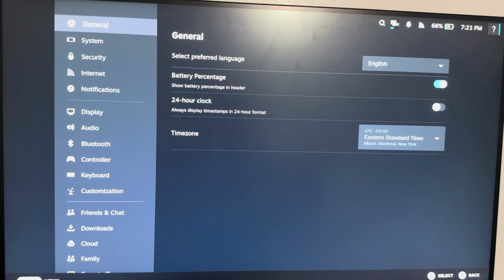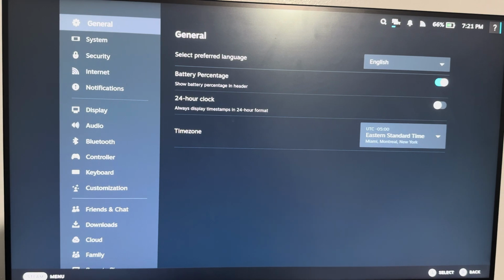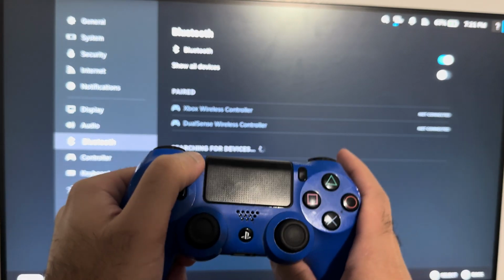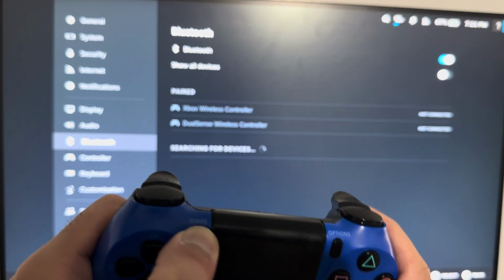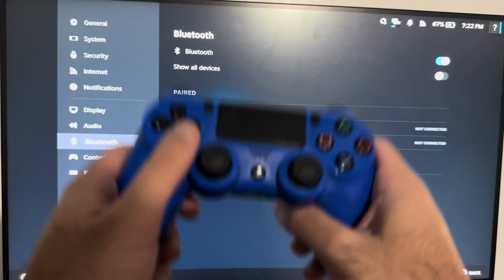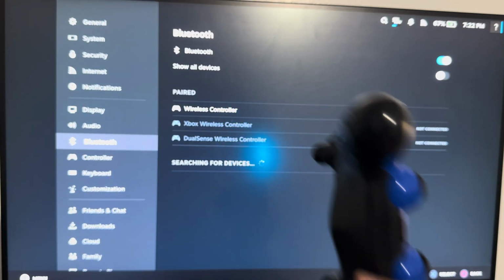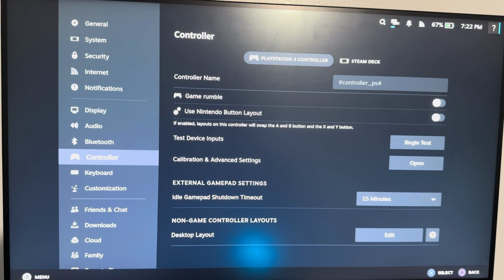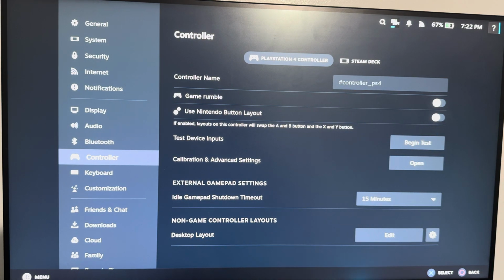How To Connect PS4 Controller To Steam Deck - 2024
In this video, I talk about How To Connect PS4 Controller To Steam Deck - 2024

USB C To HDMI

Steam Deck Screen Protector

Steam Deck Stand Case

Steam Deck Carrying Case